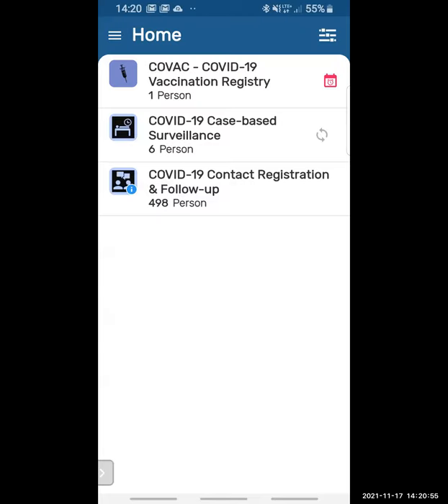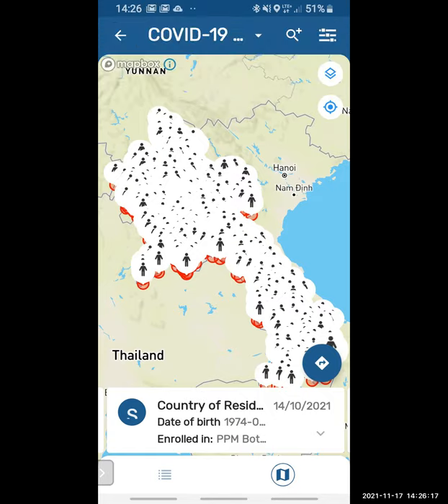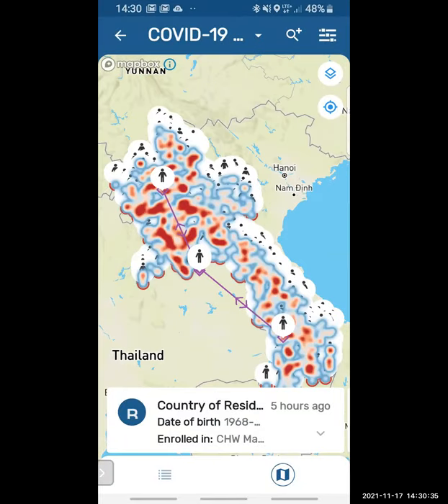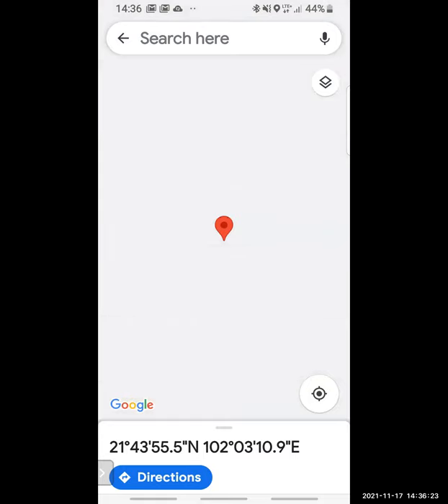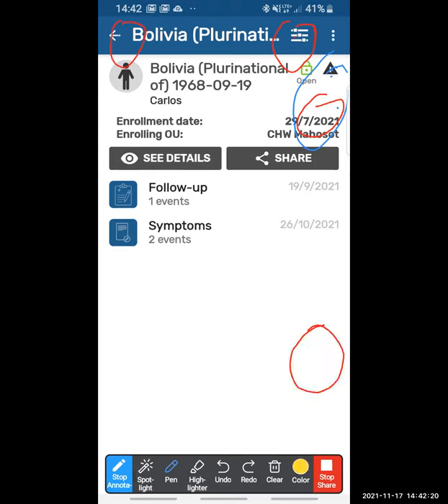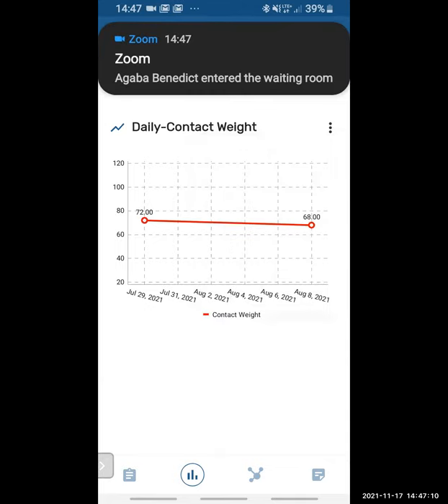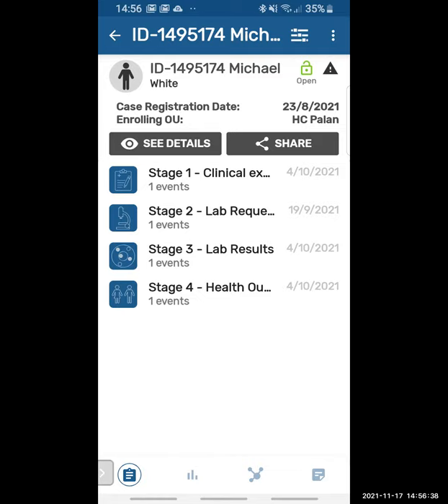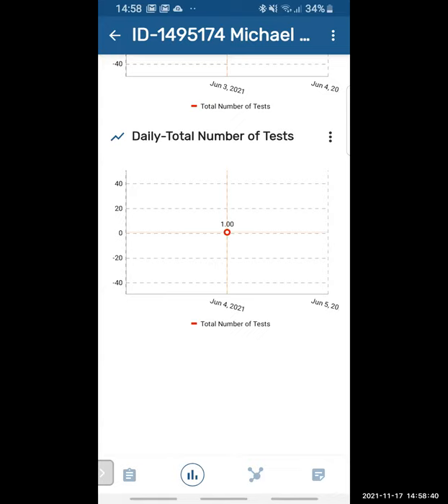Tracker Use Africa Academy Day 3 Part 1